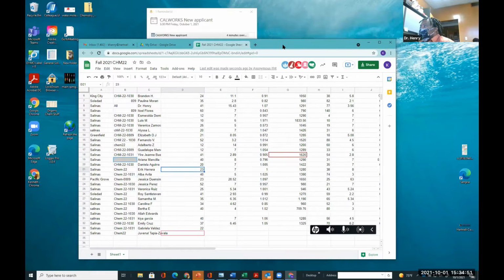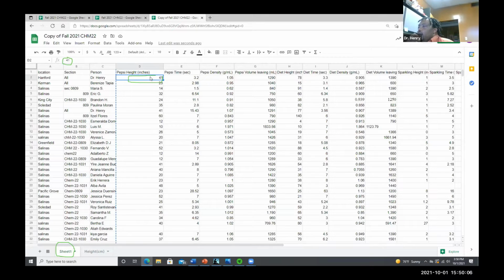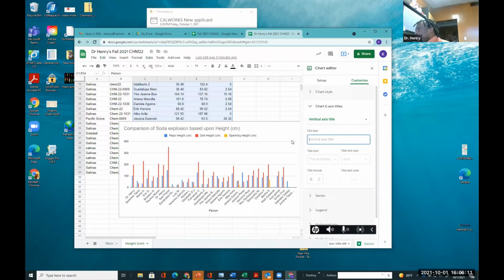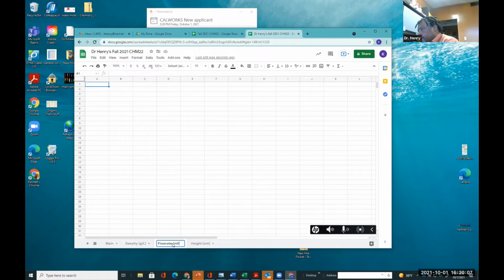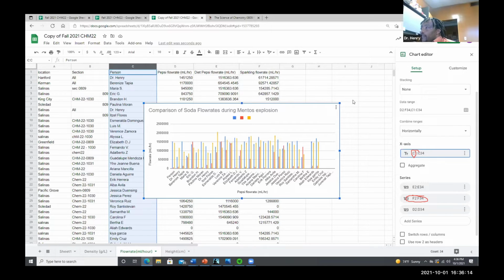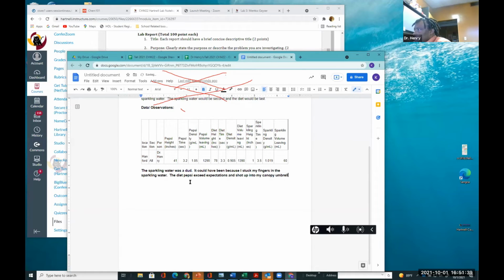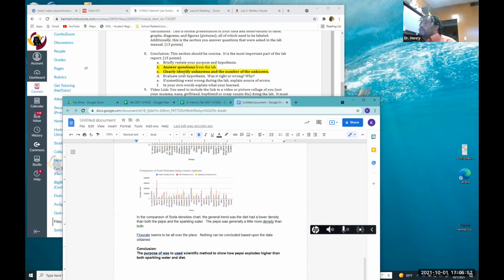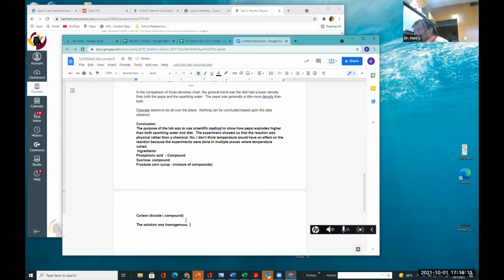Mentos Excel Data Guide CHEM22